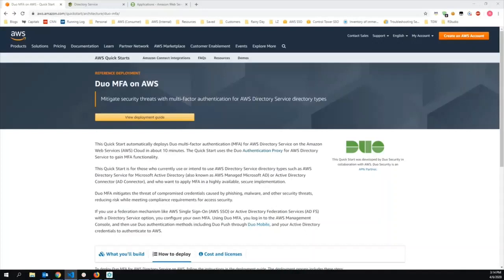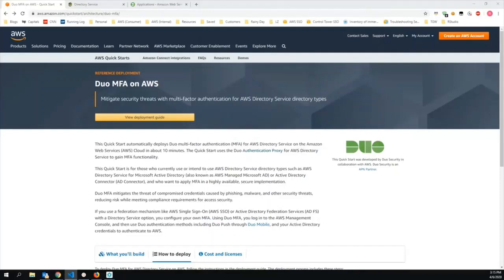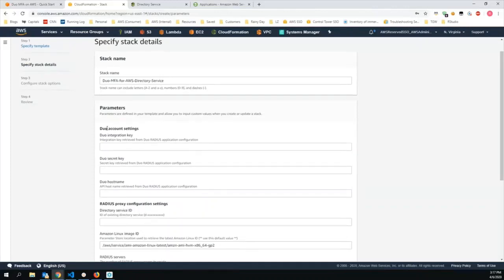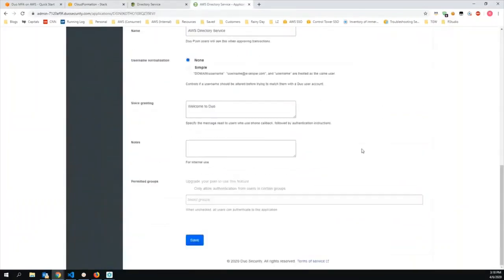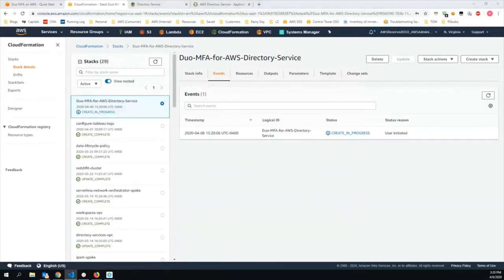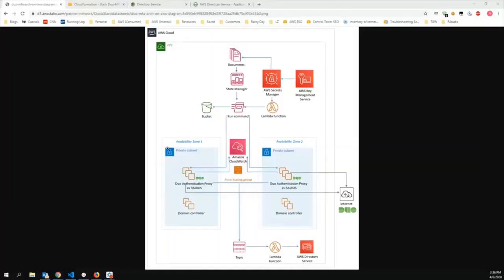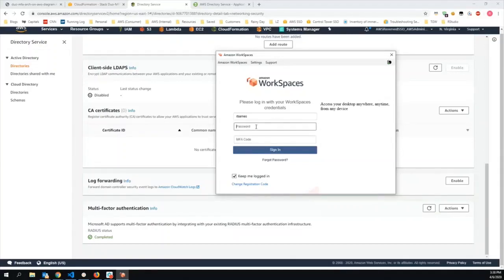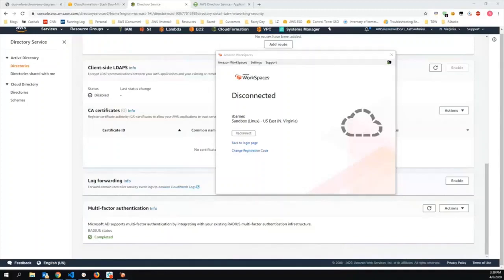Add Duo MFA on AWS in 10 Minutes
This video demonstrates how to use the “Duo MFA on AWS” Quick Start in 10 minutes.